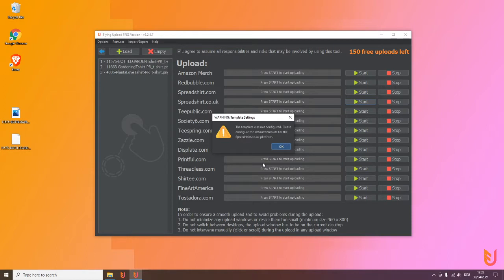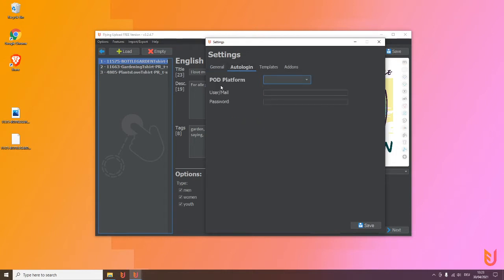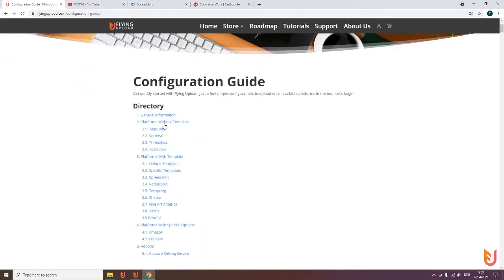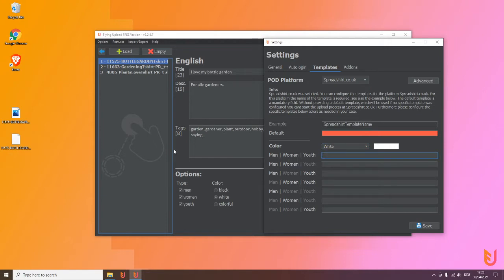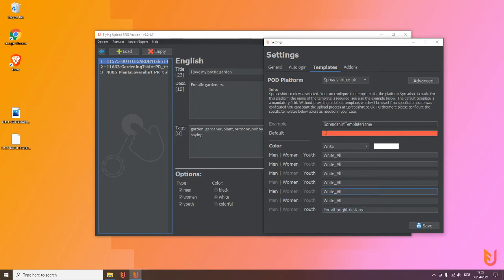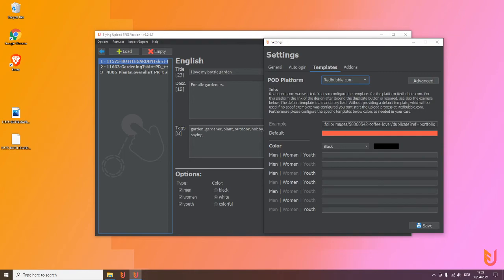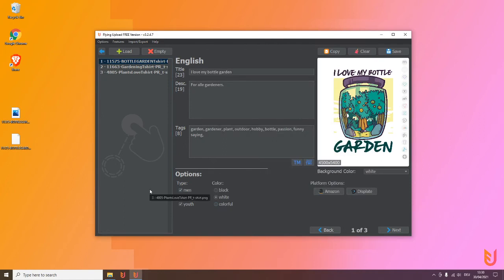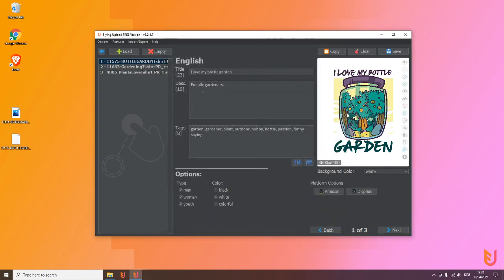FREE Version Flying Upload - Tutorial #5 Settings And Templates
A lot of platforms have a lot of settings. Here we show you with example RedBubble and Spreadshirt how to configure your templates, so you can reuse them over and over again :-).

There are also a lot of features like a trademark check, translation, scaling keyword manager and much more that make your life even easier!💬

No matter if beginner or on the road to a POD pro, with Flying Upload you optimize your work, make it more efficient and you save a lot of time and nerves :-).